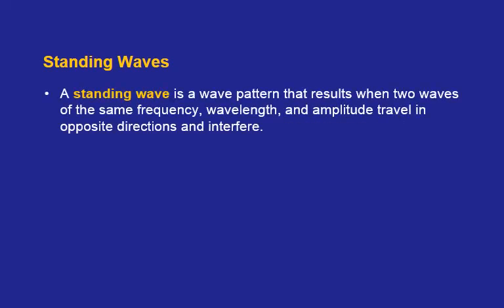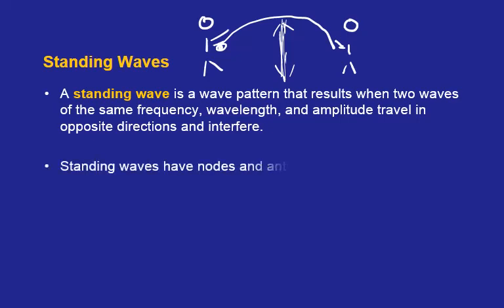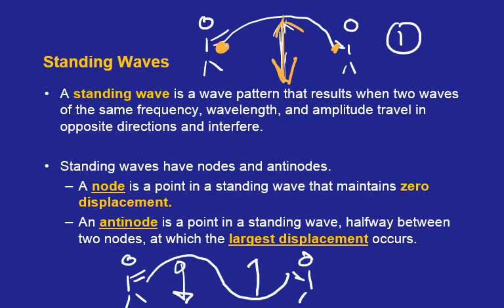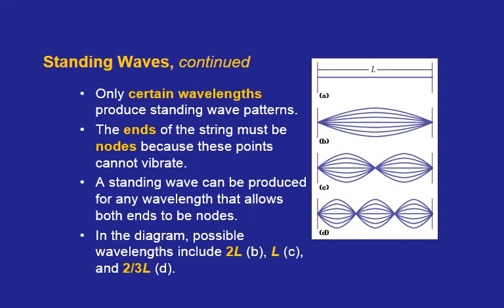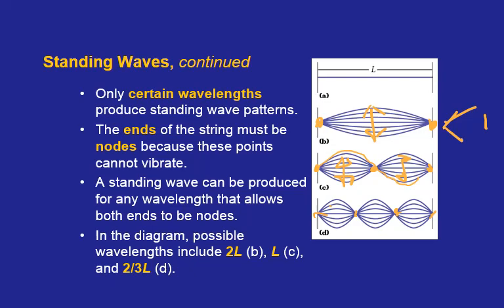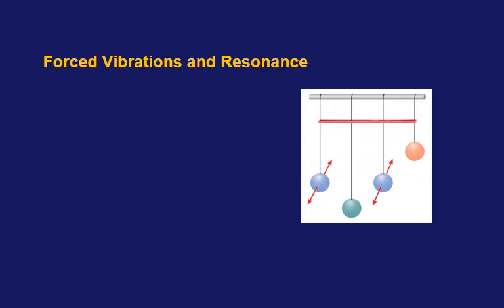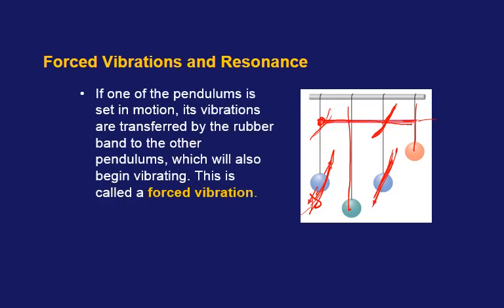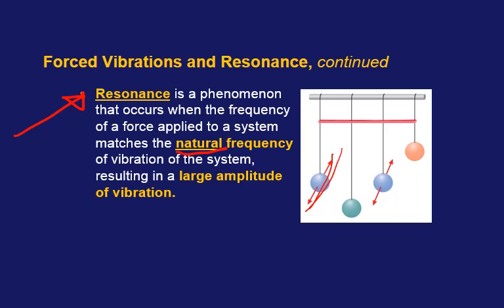81 Vibrations and Waves Standing Waves and Resonance